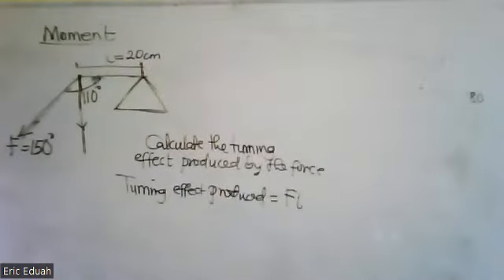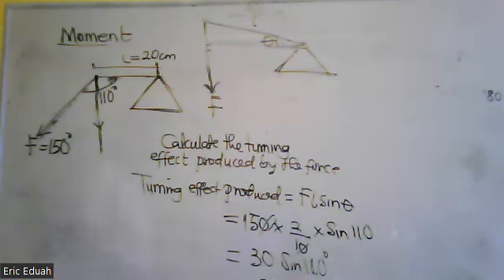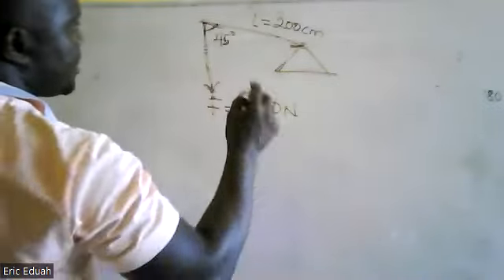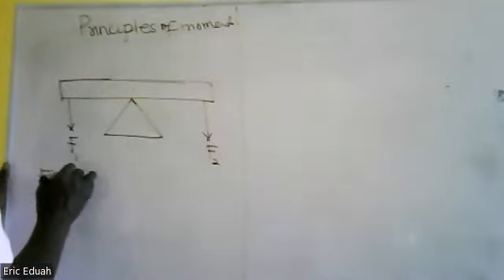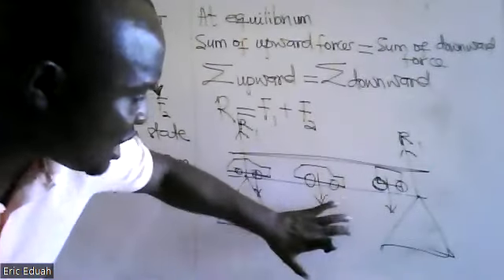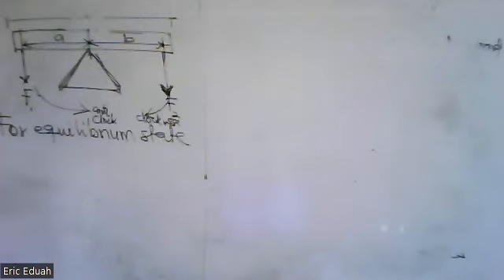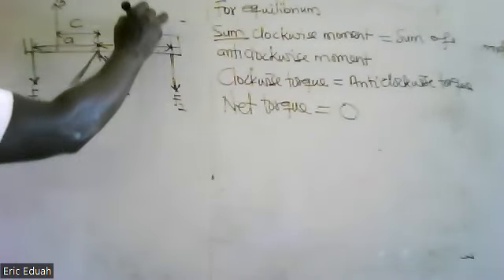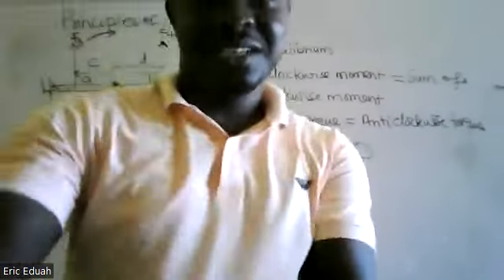Moment of a force CONTD 2